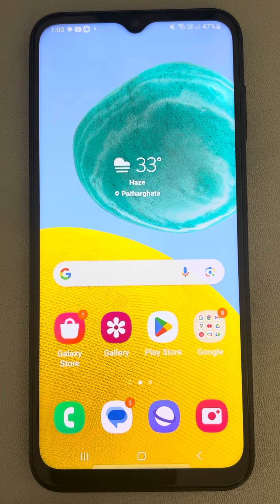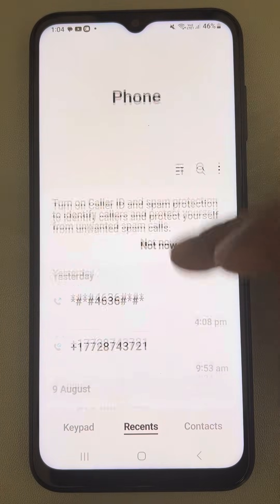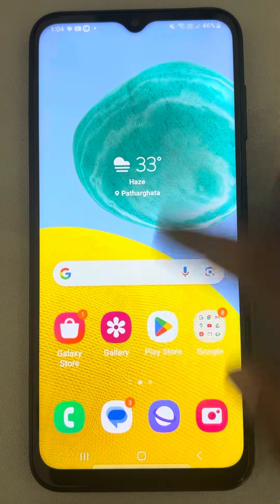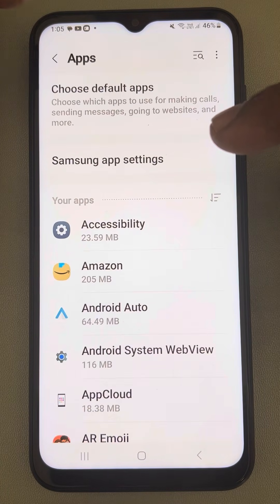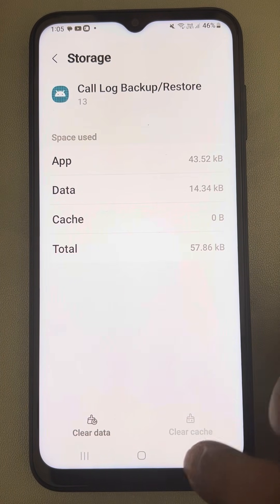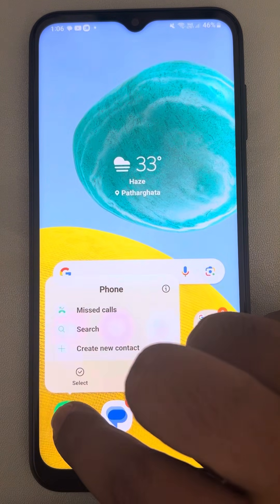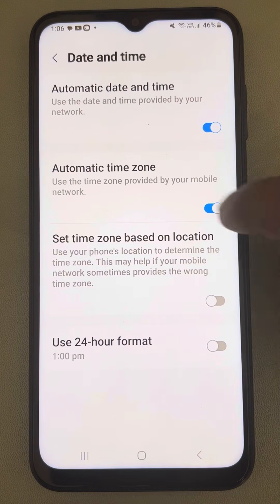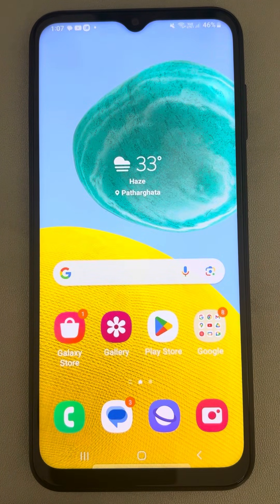Call log history not showing on Samsung android phone - Fix